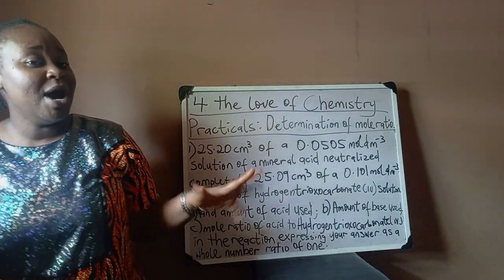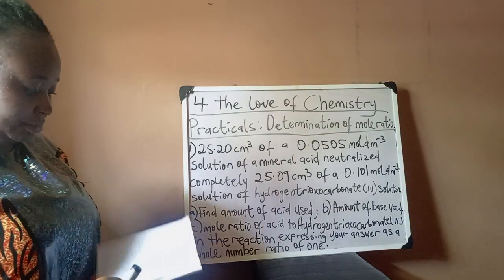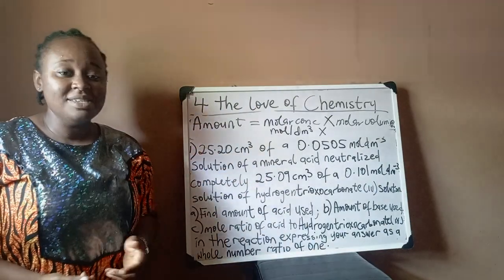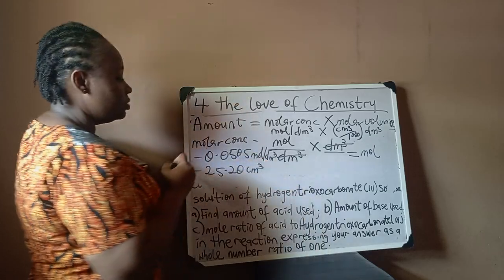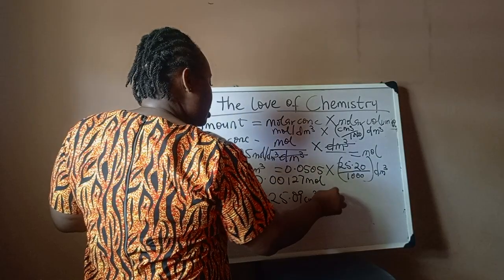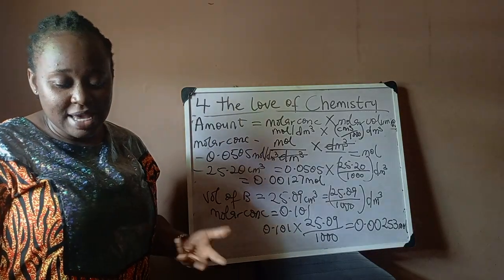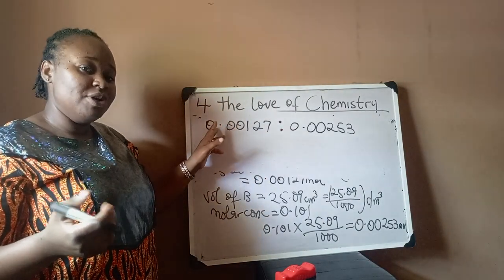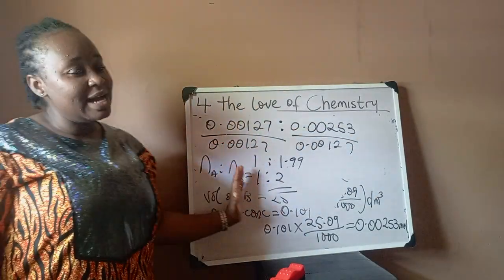Determination of mole ratio. (Chemistry Practicals)